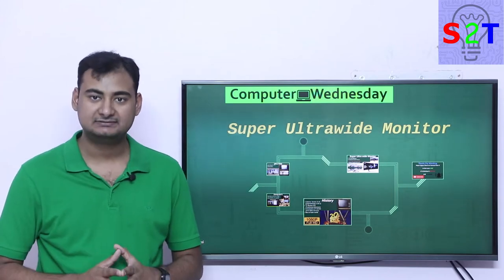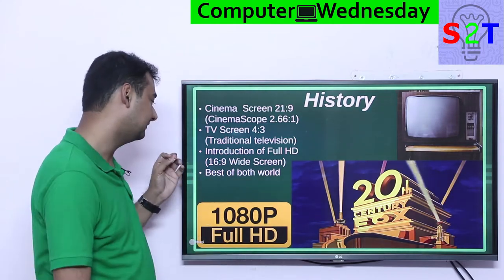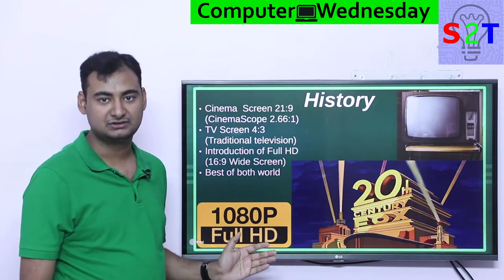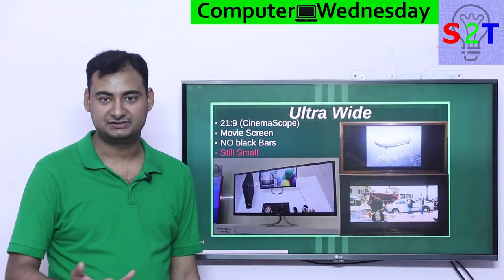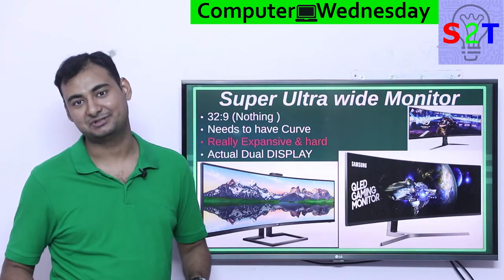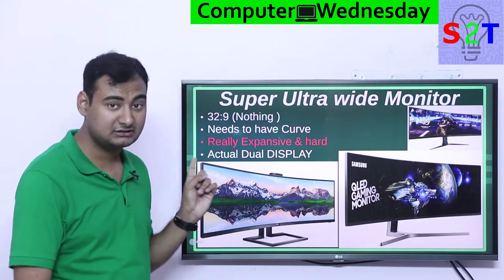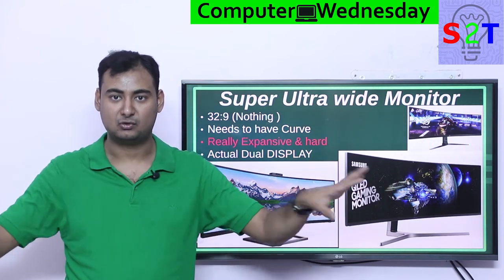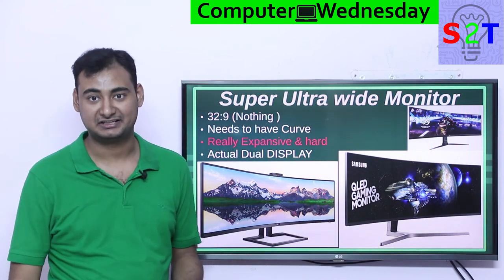Computer Wednesday Ep42 (Super Ultrawide Monitor Explained)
In this ep we will look at Super Ultrawide Monitor
A quick look at the History of aspecet ratio
Rise of dual screen setups
21:9 option
the new kid in town